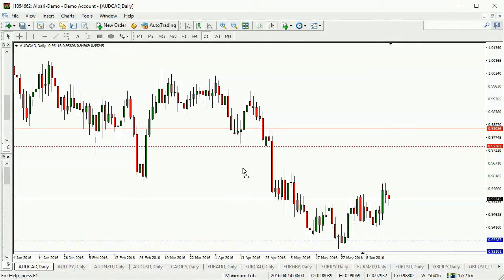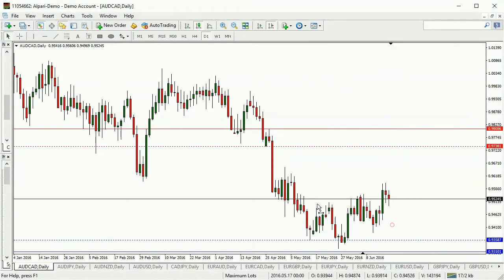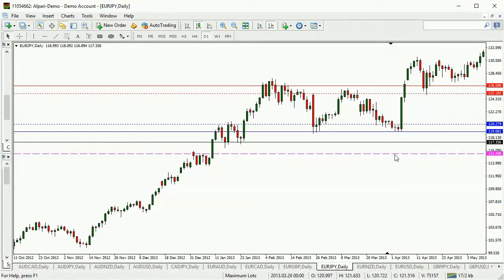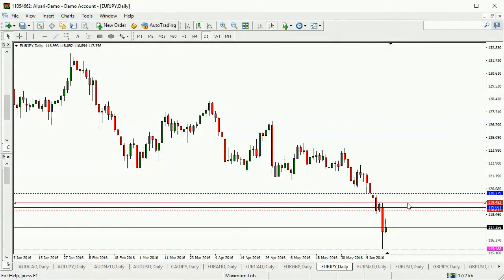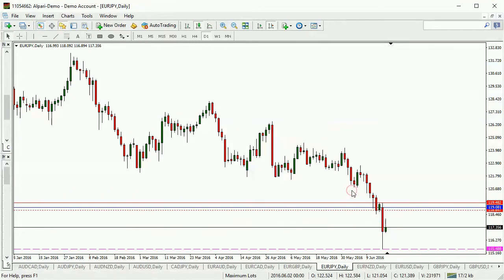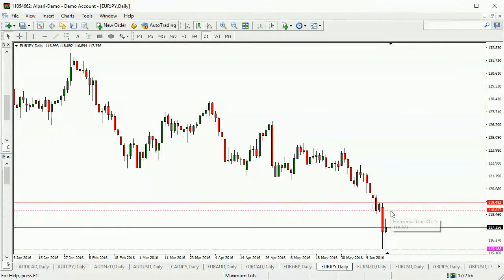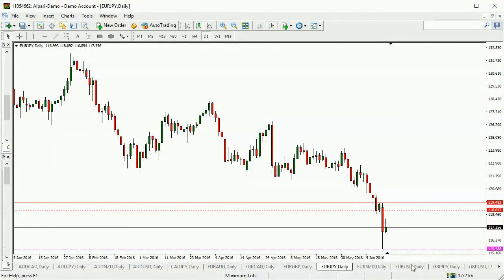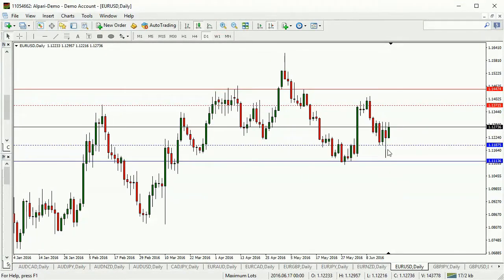EJ & GJ Engulf Lower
Last week of the yen pairs fell out of bed and dropped heavy. I managed to get short on EJ which was nice as it was one of the bigger moves. If could still fall further so check out the video for more details.